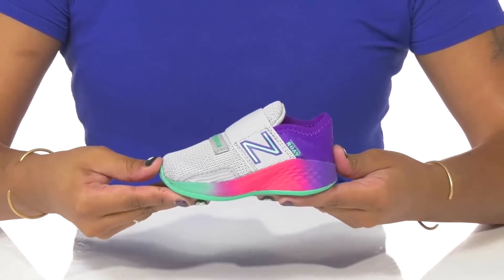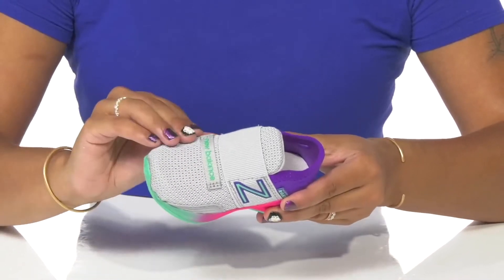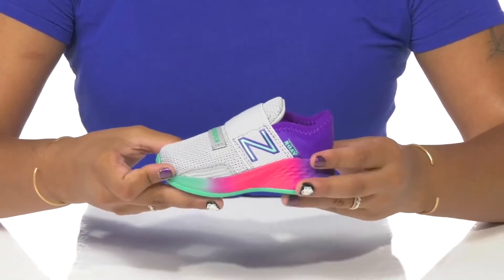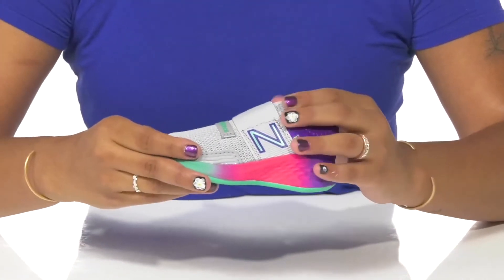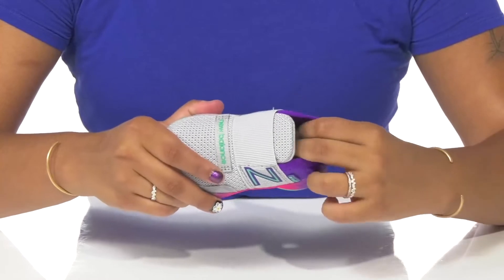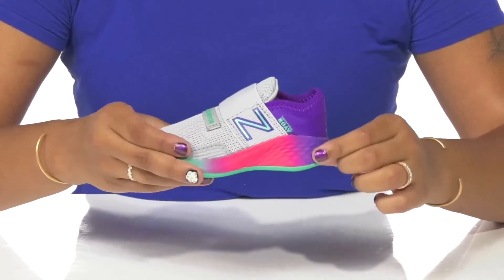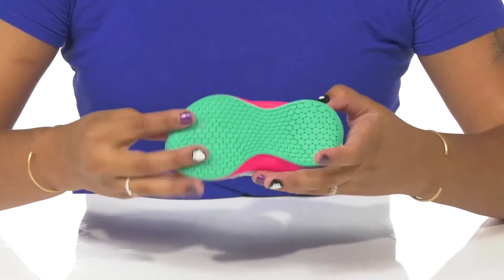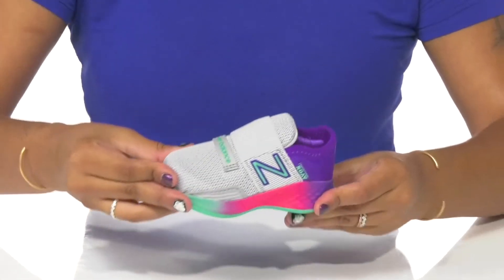New Balance Kids Fresh Foam Roav (Infant/Toddler) SKU: 9194837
Keep heads turning in the ultra-modern New Balance&reg; Kids Fresh Foam Roav.
Engineered mesh bootie upper constructed with durable synthetic fibers.
Slip-on construction.
Round-toe silhouette.
Cushioned Fresh Foam&trade; performance insole lends exceptional support and stability with a lightweight feel.
Multi-directional rubber outsole.
Imported.